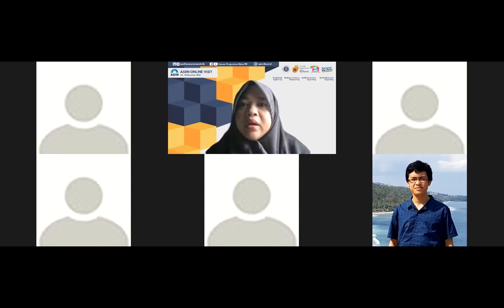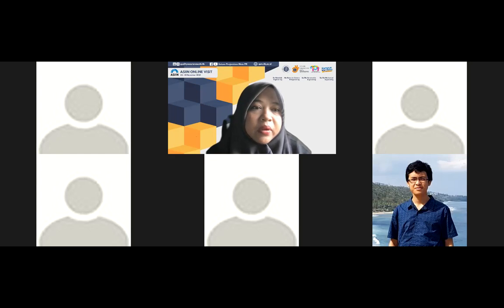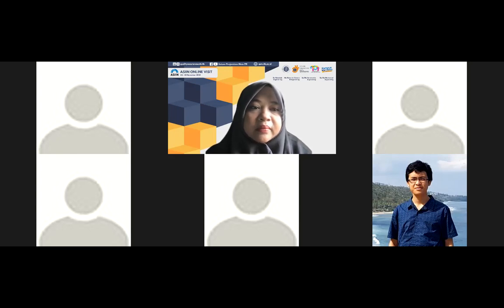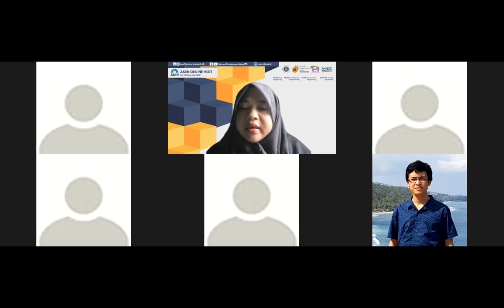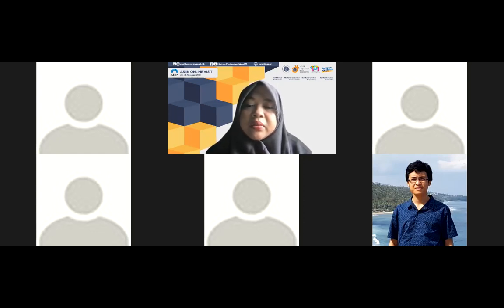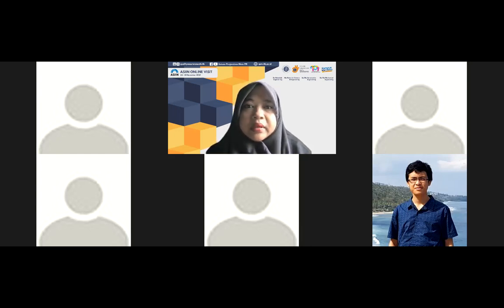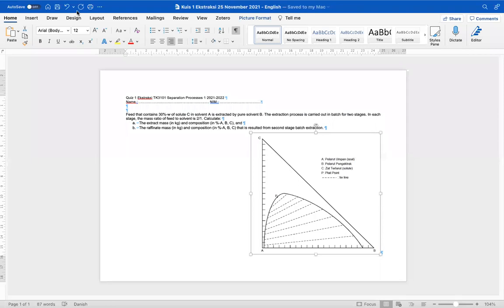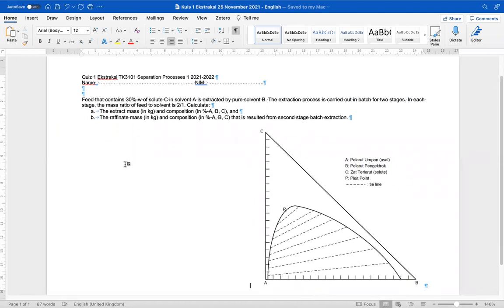TK3101 Week 14: Extraction (part 2)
Cross flow extraction / batch extraction
Course Recording on Thursday, 25th of November 2021
Dr. Winny Wulandari
Chemical Engineering Program ITB